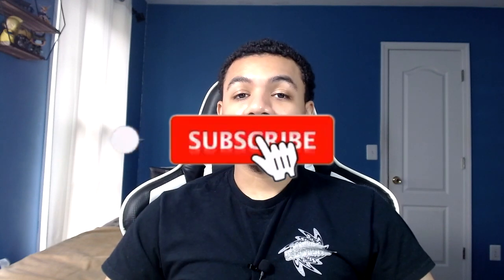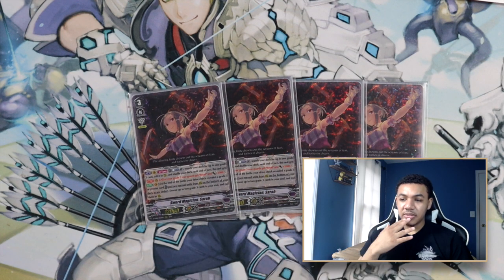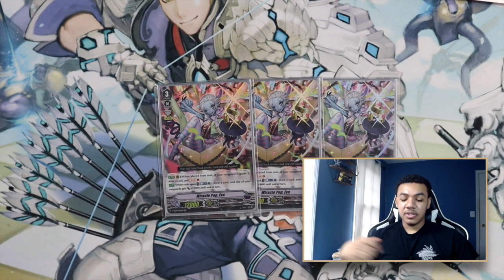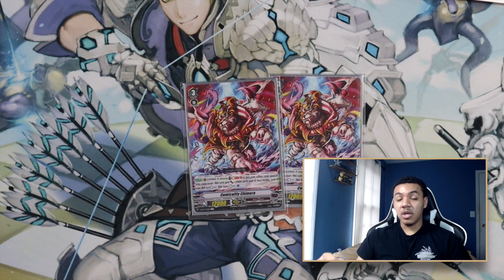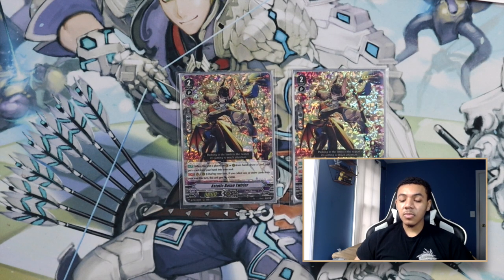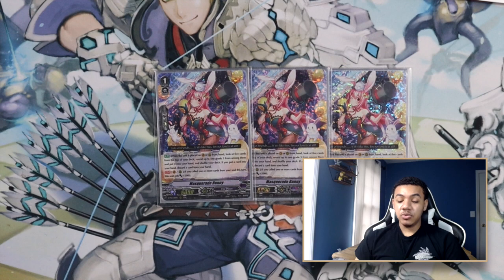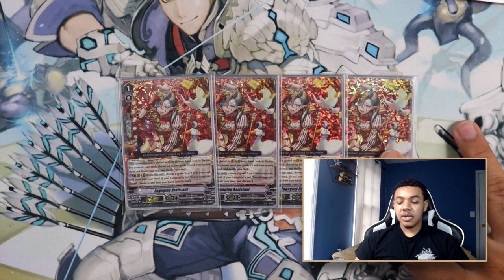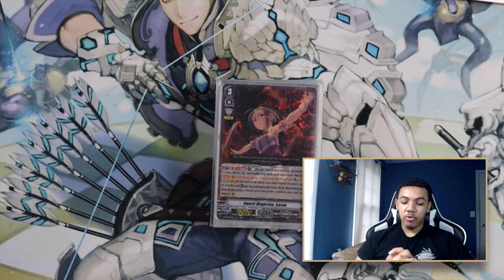Sword Magician, Sarah (VPremium) Deck Profile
Despite all of the hate and negative reviews this card has gotten, I had decided to take on the challenge of learning how to play Sword Magician, Sarah.
Sword Magician, Sarah | DECKLIST

4 - Hades Hypnotist (Draw/Sentinel)
4 - Poison Juggler (Critical)
4 - Dynamite Juggler (Critical)
1 - Happiness Collector (Starter)

4 - Engaging Assistant
4 - Midnight Bunny
3 - Masquerade Bunny

4 - Pop Out Chimera
2 - Astatic Baton Twirler
2 - Endive Beast Tamer

4 - Sword Magician, Sarah
4 - Artilleryman
3 - Miracle Pop, Eva
2 - Comicality Chimera
1 - Silver Thorn Beast Tamer, Doriane
4 - Nightmare Doll, Lindy (Heal Guardian)

Support your local cardshops. Most card shops are small business, it's very important that we show our support to the all of our vendors in the TCG community.